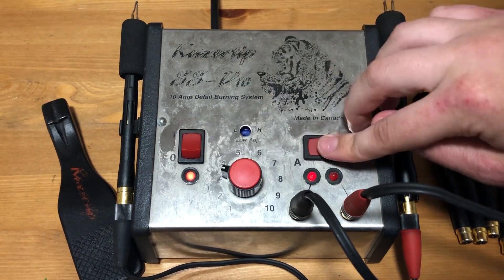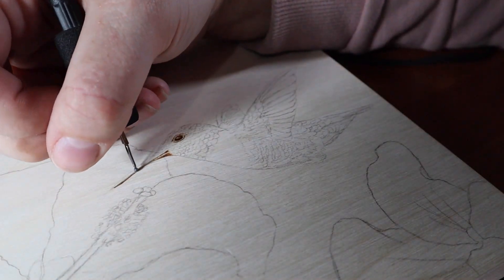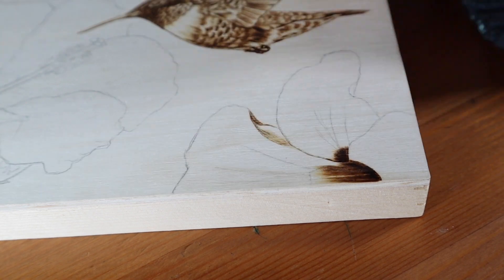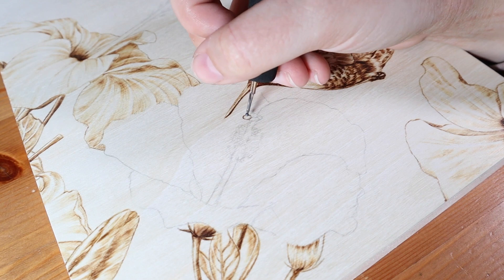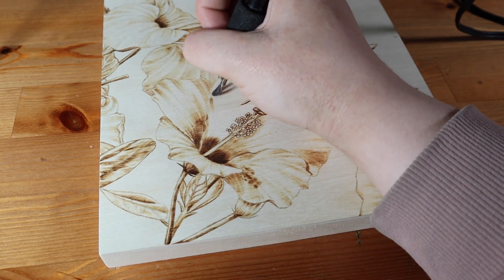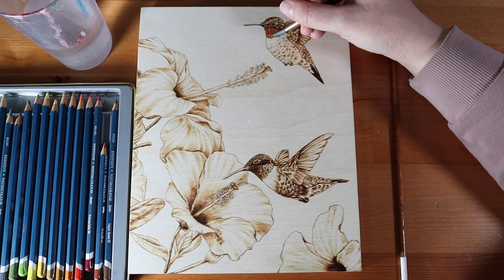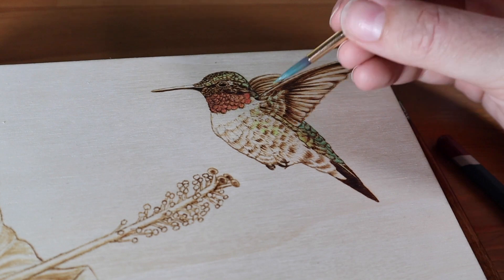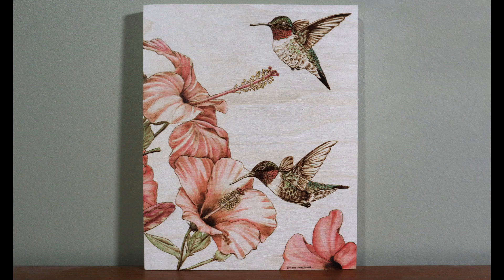Adding Colour to Wood Burning | Humming Birds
A Time-lapse art video showing the process of wood burning two humming birds.

*Razertip Razaire Mini* Smoke Extractor
*Razertip SE Kit* (I use the SS-D10, this one is smaller and less expensive)
Walnut Hollow Creative Versa Tool (A good and inexpensive tool, I have one of these and I have seen professionals use them)
The camera I use *Canon M200*
The lights I use for filming

Reference  photos for the flowers are from pixels.com

If you liked this video, here's a playlist with all of my pyrography time-lapse videos: